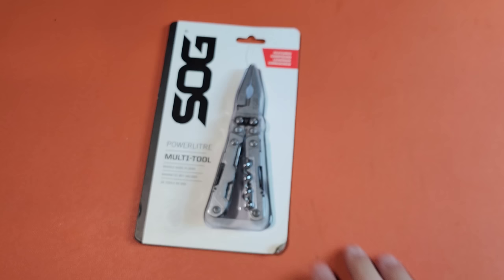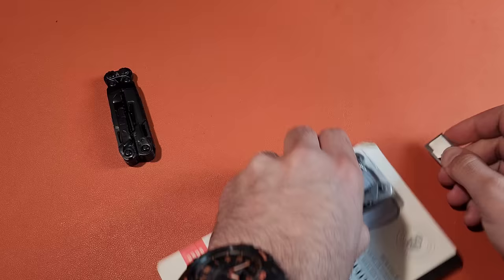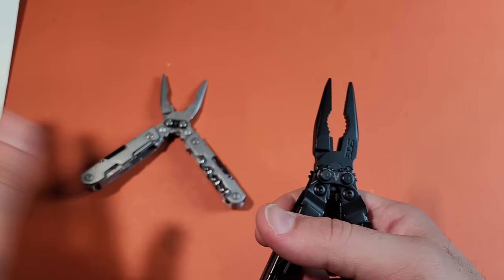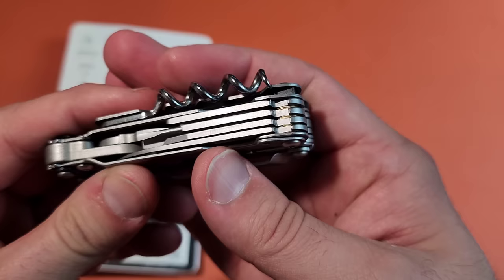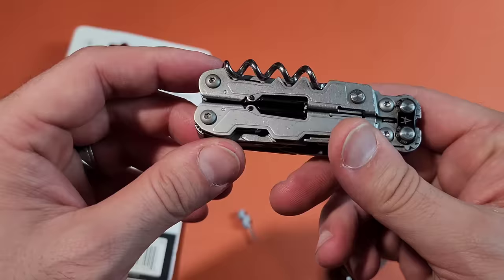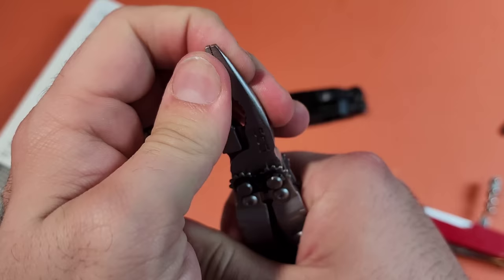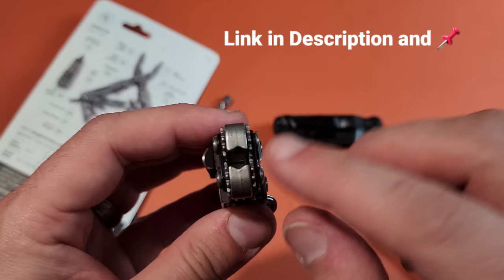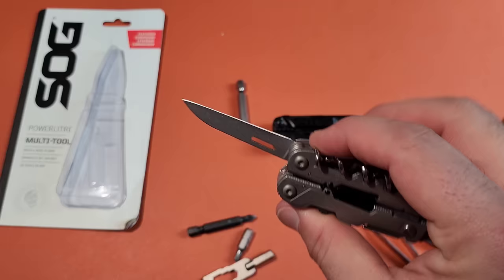🛠Budget Multitool & Screwdriver! (SOG Powerlitre)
Powepint & Power Litre